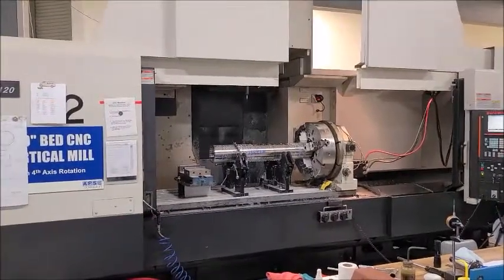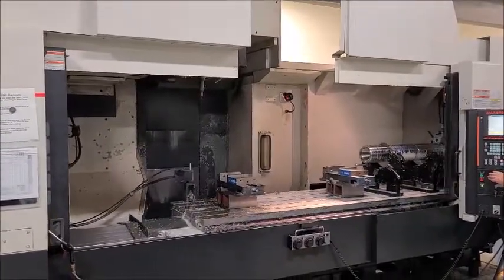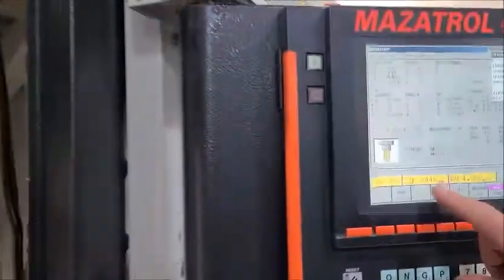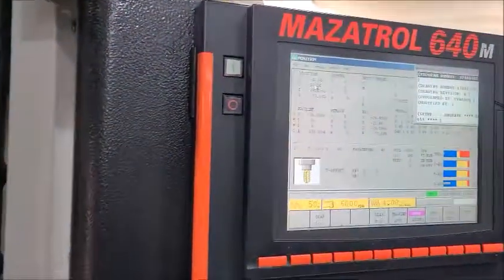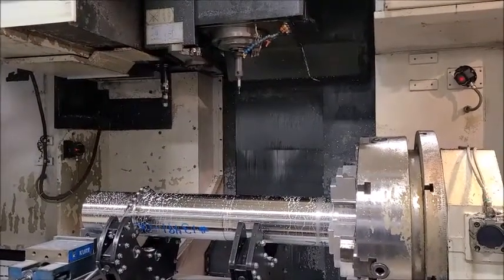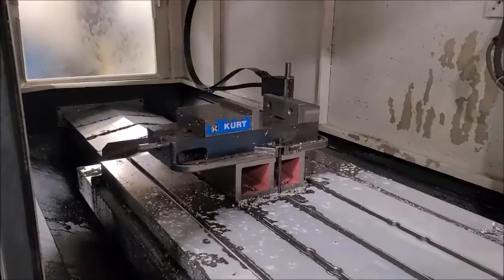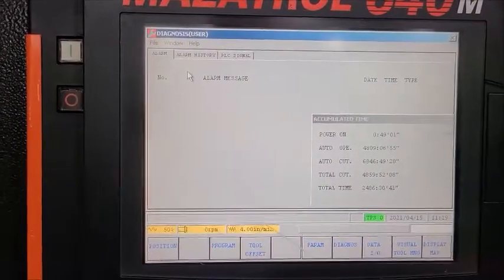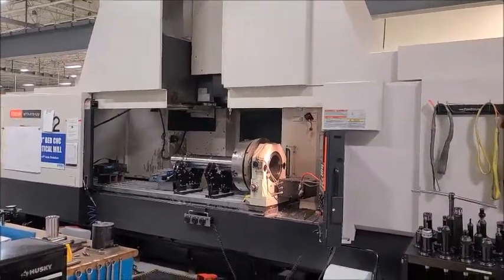Mazak MTV-815/120, Prime Machinery